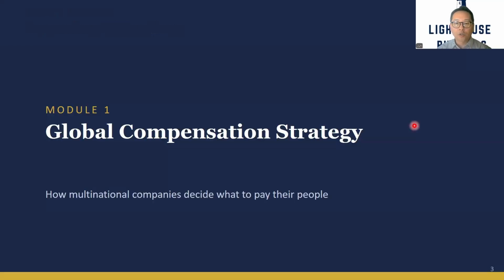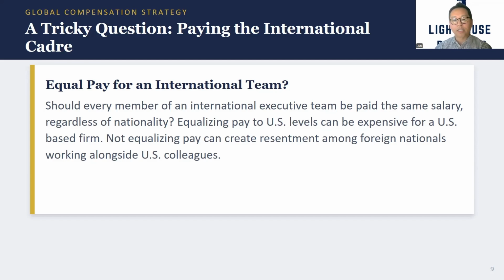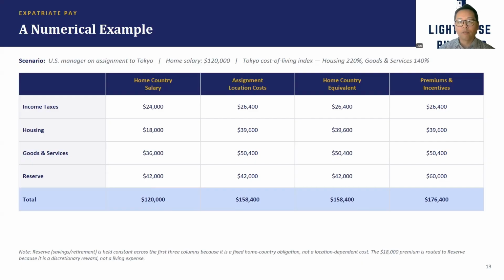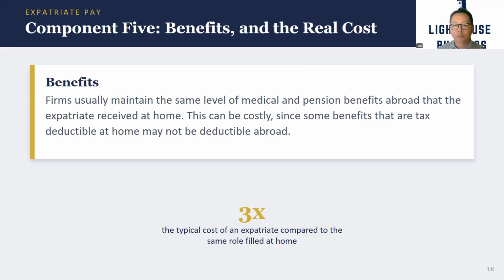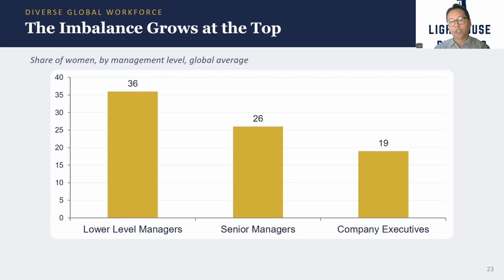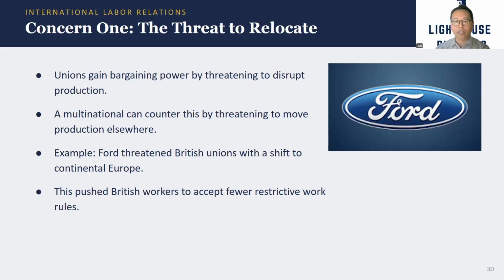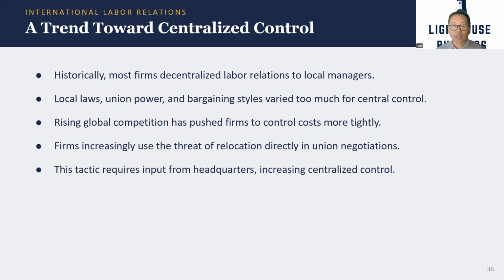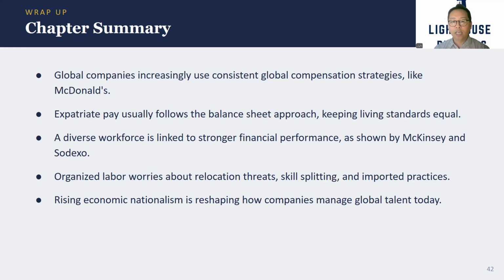Global Human Resource Management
This lecture examines how multinational organizations design compensation strategies that balance global consistency with local market realities, including the specialized pay structures used for employees on international assignments. Students will explore why building a diverse global workforce is a strategic imperative, alongside the perspectives of organized labor on multinational employment practices. The course concludes by analyzing how evolving immigration policies are reshaping global human resource strategy and the mobility of international talent.